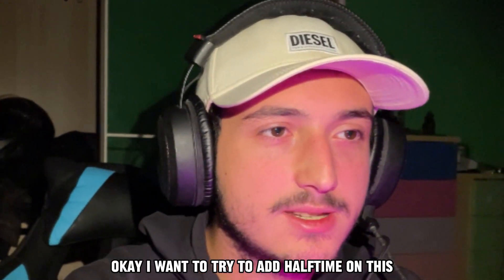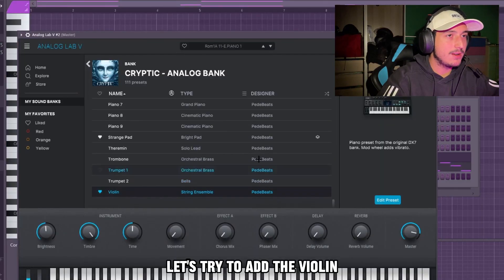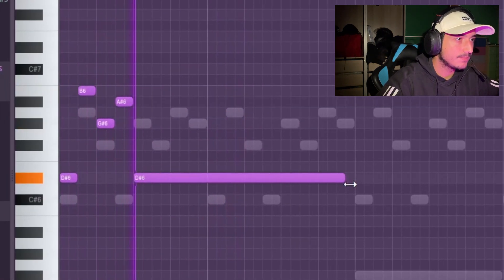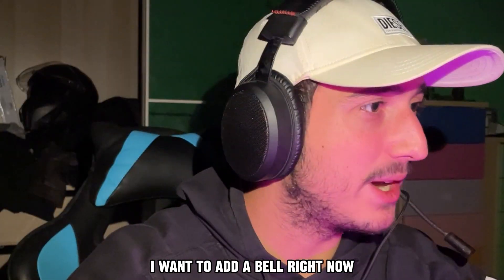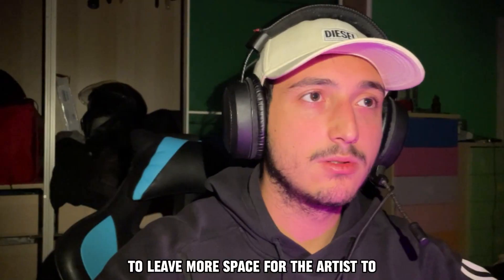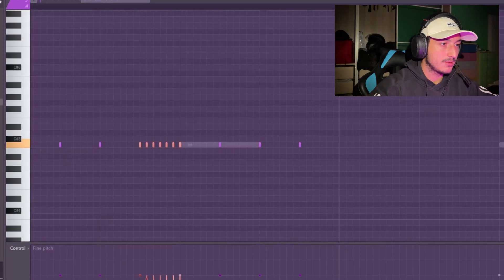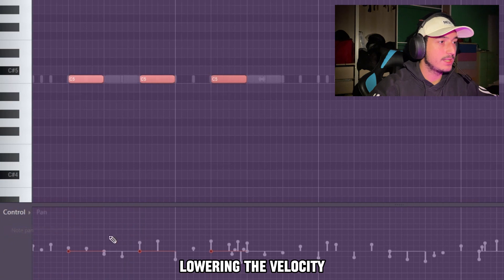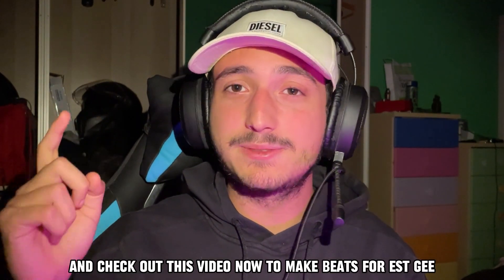How To Make Moneybagg Yo Hard Beats | FL Studio Tutorial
All sounds used in this video are from the Cryptic Multi Kit

Ignore